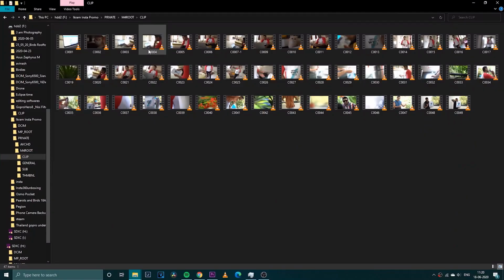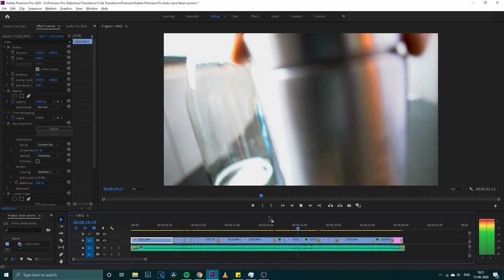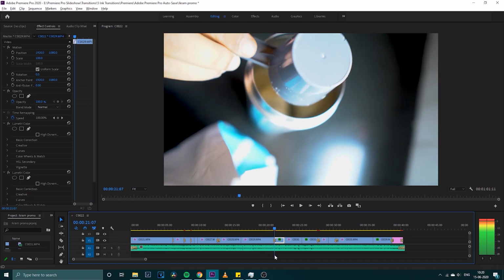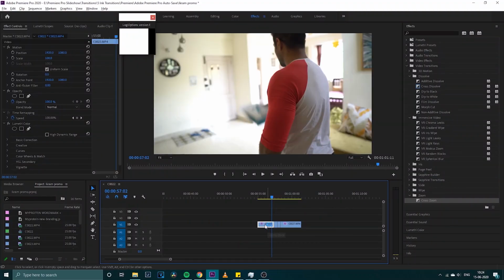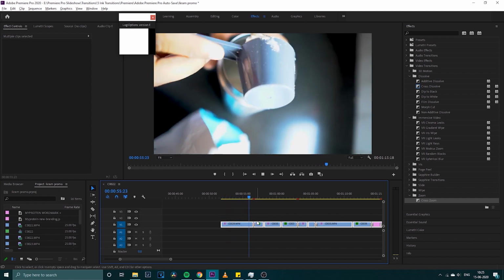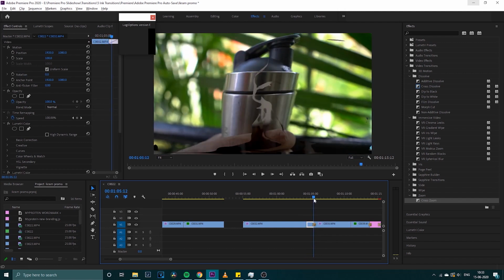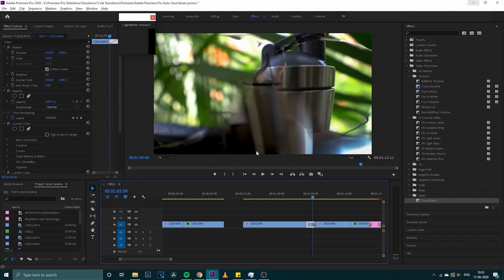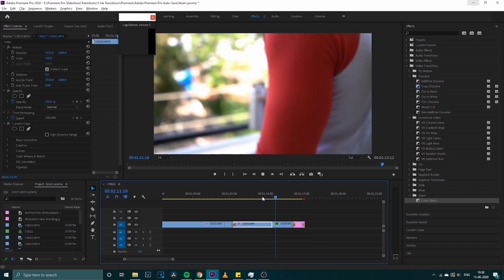Create Seamless In Camera Transition Video + Editing | Full Tutorial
Let's create something amazing with In-camera transitions. You will learn  How to shoot videos with in-camera transitions and blend them to a final product later in Editing.
It's an easy to follow video for beginners with a simple timeline.